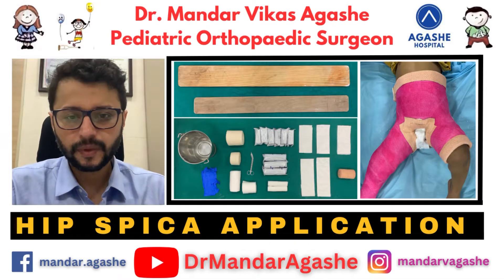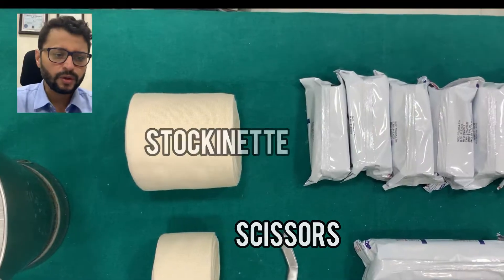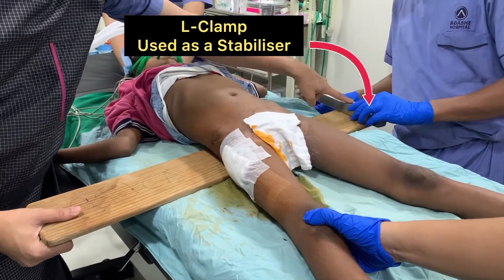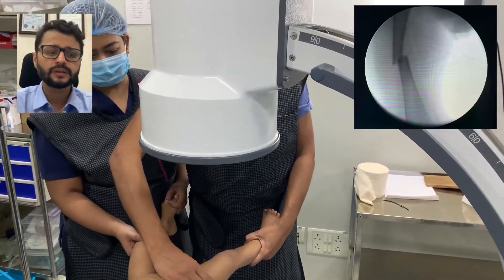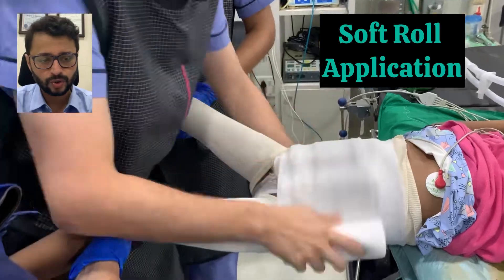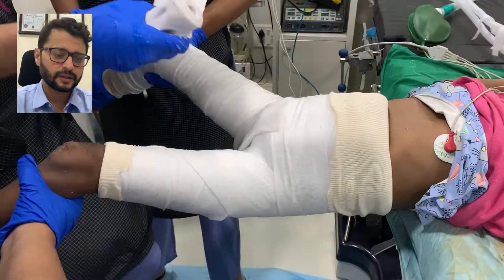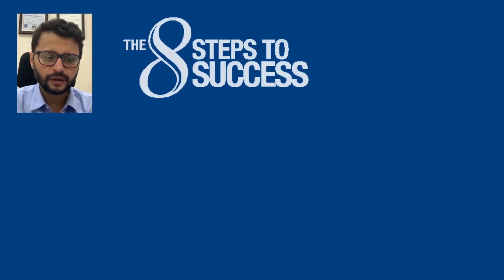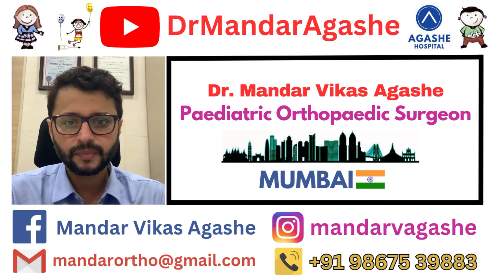Hip spica application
Let's learn something which all orthopaedic surgeons do commonly but most find difficulty in doing well which is hip spica application for a child.
Join me as i explain the 8 steps in executing this and know the small nuances which help in keeping the child comfortable in the spica for a long period of time.